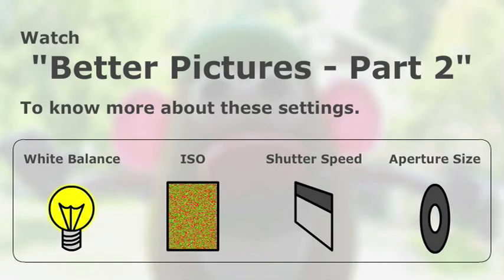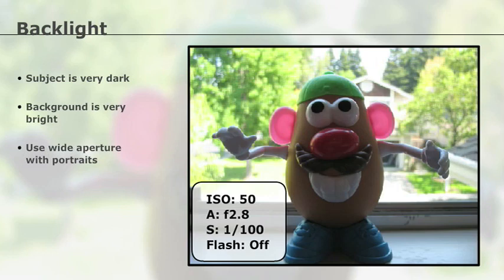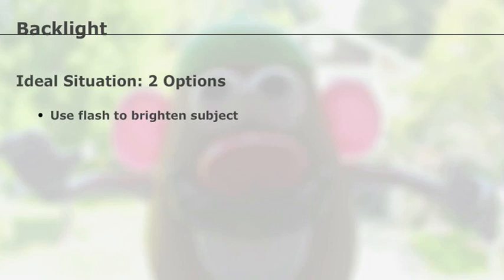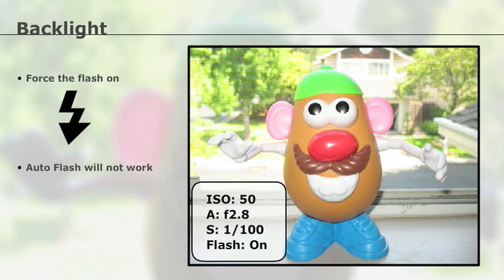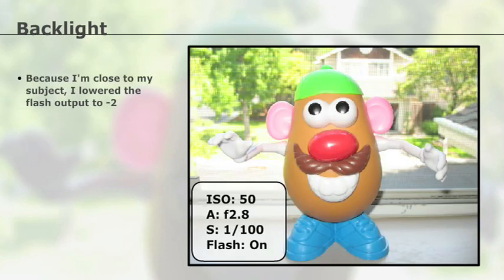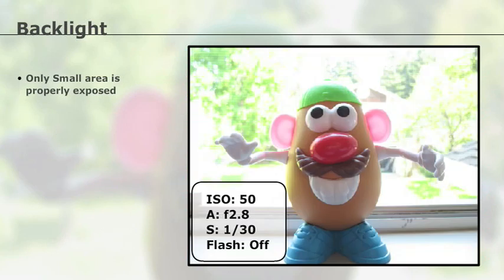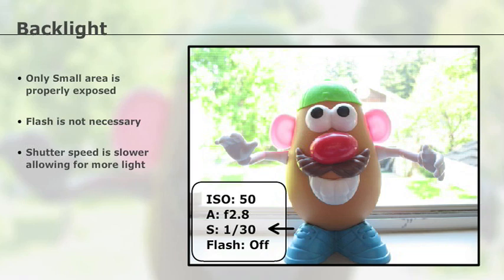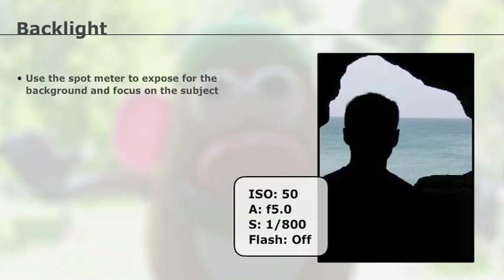Digital Photography Tips: Backlight Scenes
Learn what to do when capturing back-lit subjects and how to set up any advanced point and shoot camera. This video is for beginning and intermediate photographers.